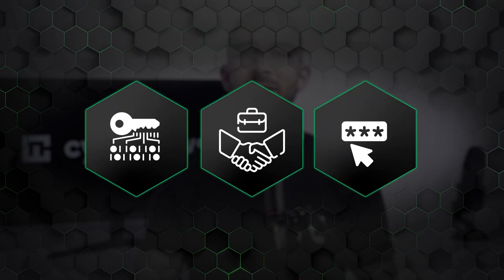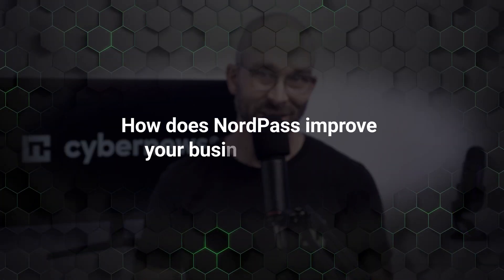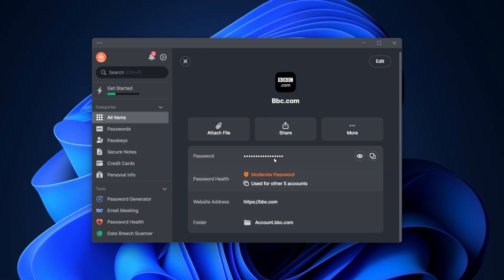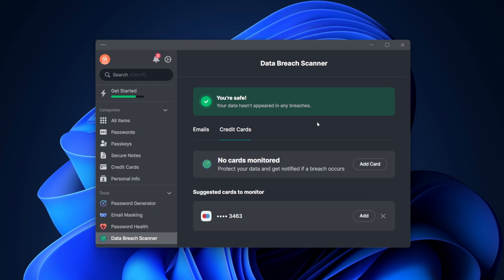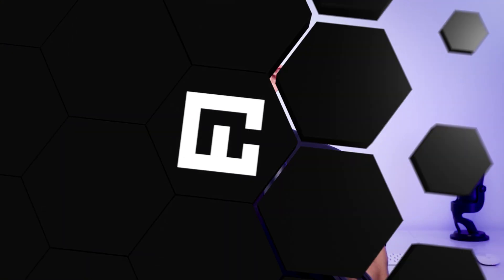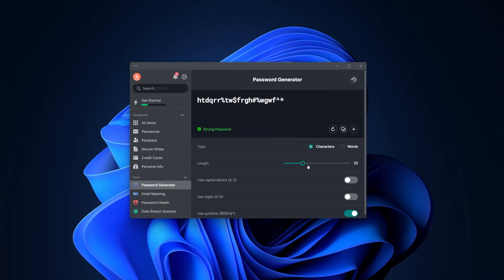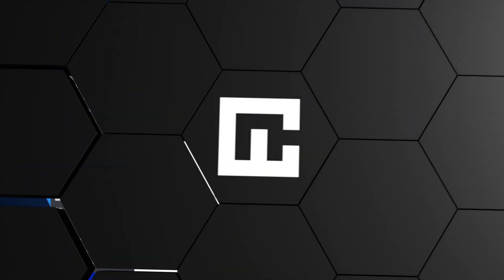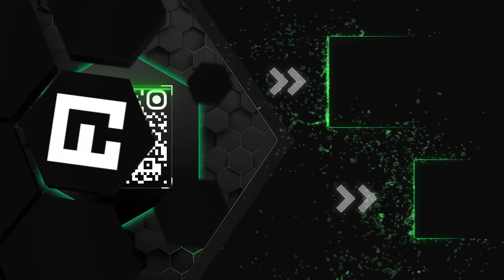NordPass for business: The game changer you never knew you needed!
✨ Start protecting your business with the best password manager today! 🔒

In this video, I review if NordPass is worth getting as a business password manager.

00:00 Intro
00:14 The risk of sensitive data leak
00:50 NordPass reputation and security
03:37 Quick features overview
05:10 Is NordPass business worth it?